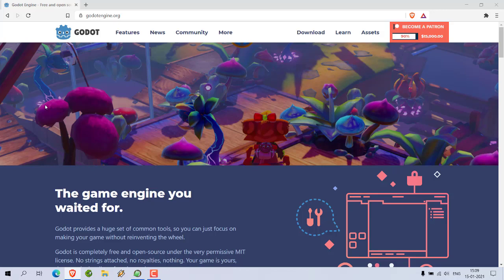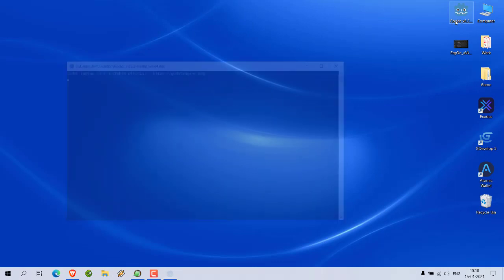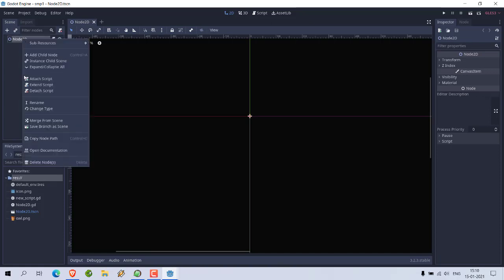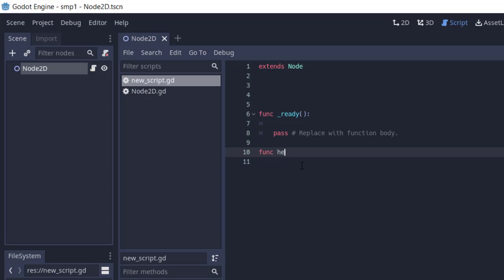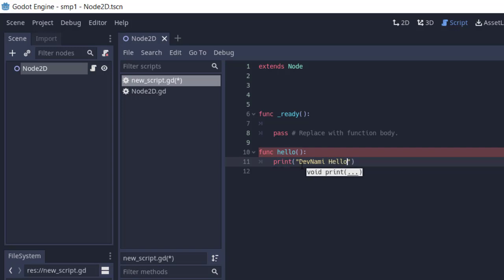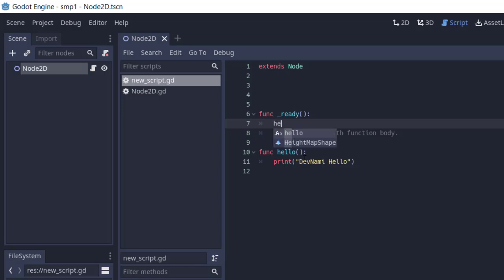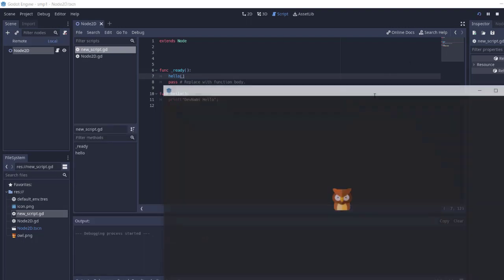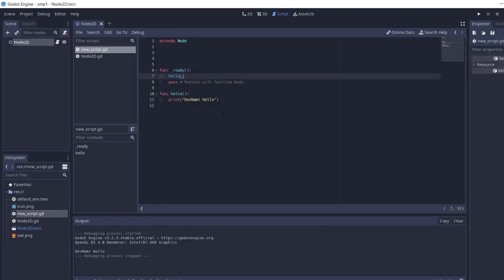Godot Engine - How to Create Function in GDScript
Learn How to Create Function in GDScript Godot Engine.